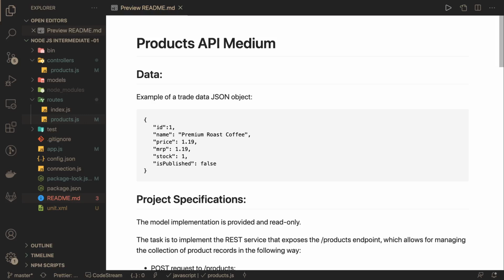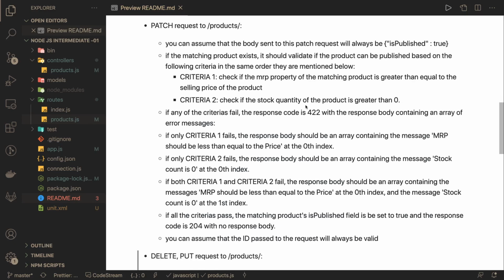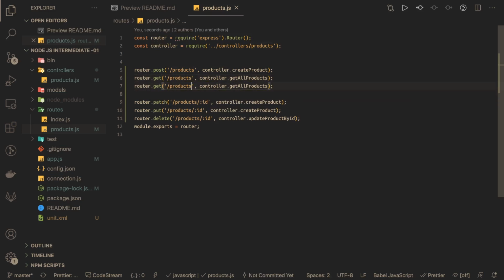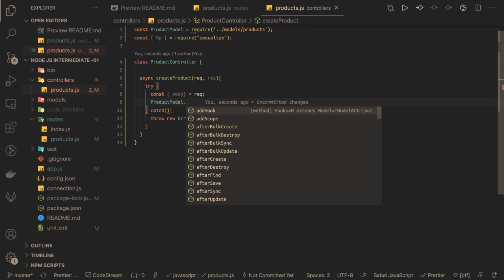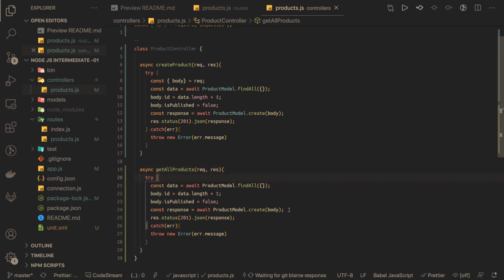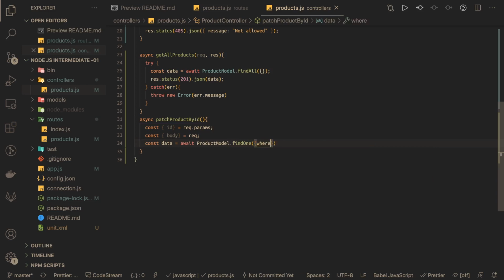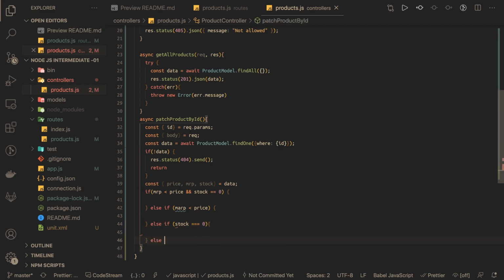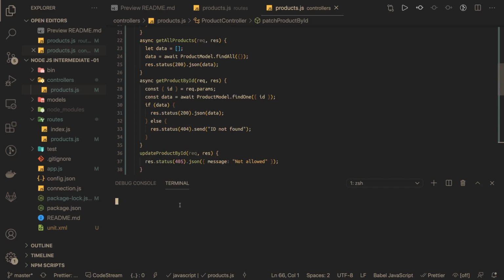Hacker Rank Node JS Certification Intermediate Product APIs #03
Hacker Rank certification Node JS, React, and Angular
This playlist covers all about different full stack certifications available on hackerRank
like Node JS basic & intermediate certification
Angular JS basic & intermediate certification
React JS basic & intermediate certification
Hacker rank interview question for Code assignments
Crack Coding assignment for React, angular and Node JS

1. hackerRank Shopping Cart
2. hackerRank kanban board
3. hackerRank sorting and slider
4. hackerRank Product APIs
5. hackerRank Task Board